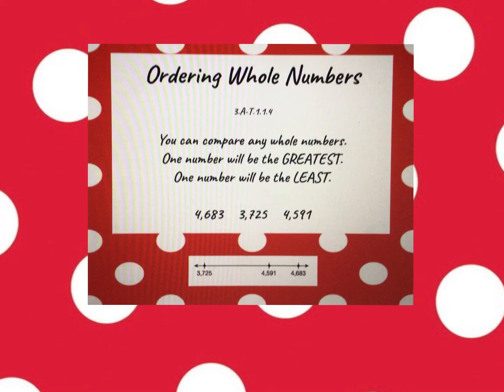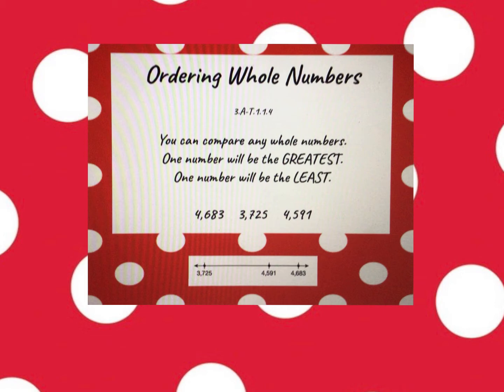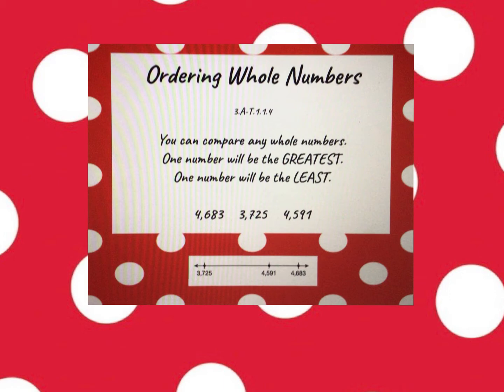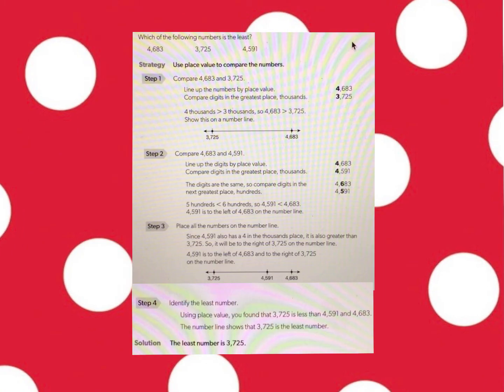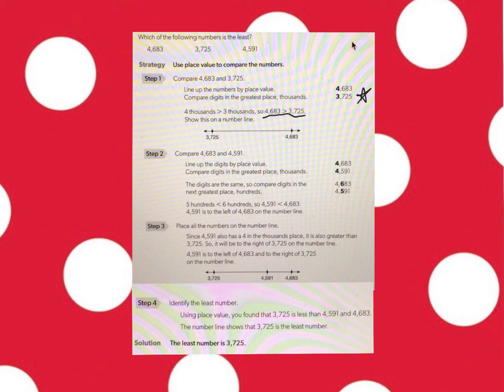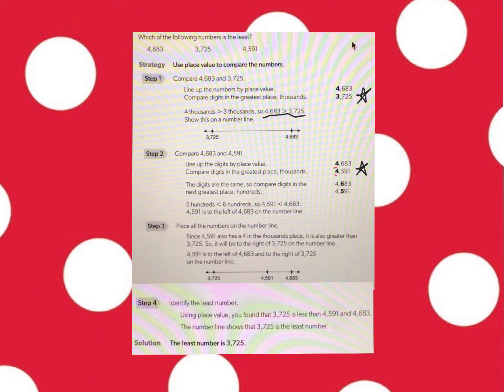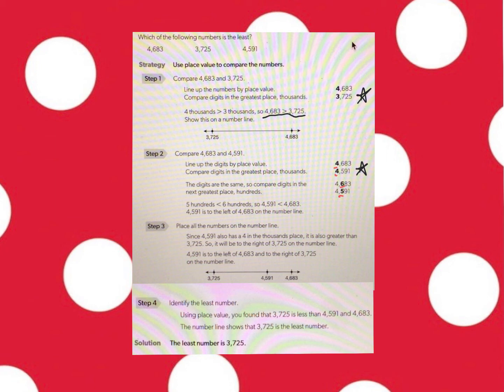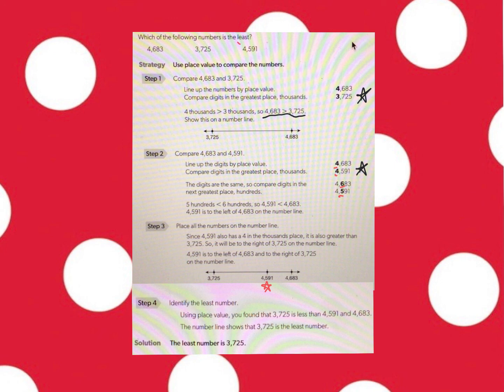Compare & Order Numbers 2.mp4